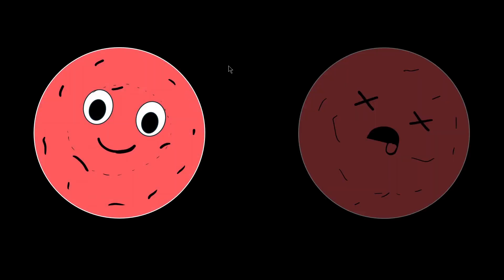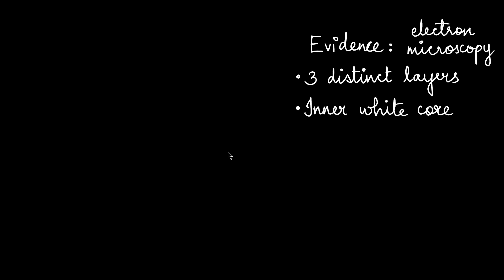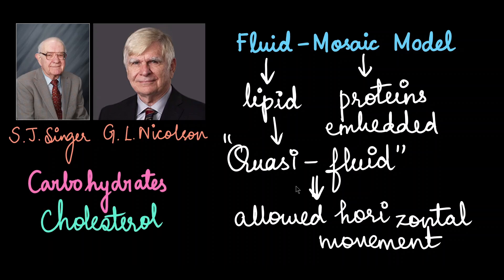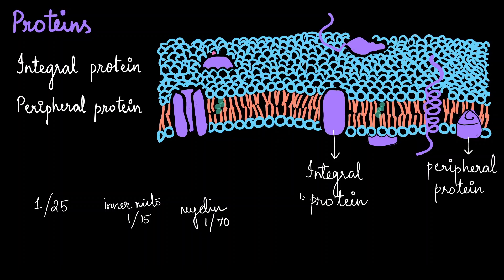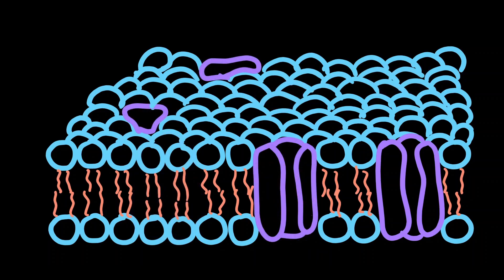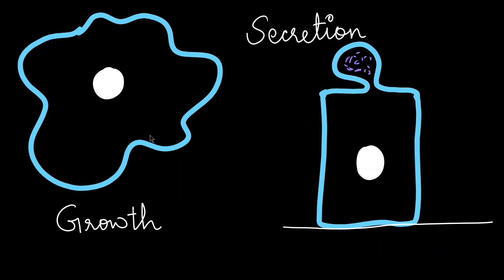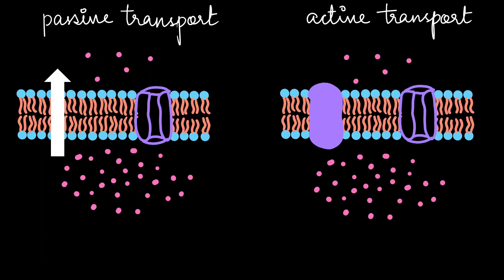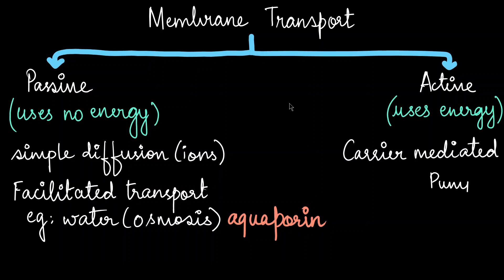Cell Membrane | Cell: The unit of life | Grade 11 | Biology | Khan Academy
How does a thin layer of molecules control everything that enters and exits a cell?  Welcome to the incredible world of the plasma membrane—a dynamic, semi-permeable structure that’s more than just a boundary! In this video, we explore the journey of how scientists uncovered the membrane's structure, from early chemical studies to the game-changing fluid mosaic model. You’ll learn about phospholipid bilayers, the roles of proteins and cholesterol, and how membranes stay fluid and functional. We’ll also uncover how cells move substances in and out through diffusion, osmosis, and active transport. Get ready to dive into one of the most important parts of the cell, where structure meets strategy!
00:00 - Introduction
00:22 - Phospholipids in membrane
00:51 - Cell membrane is a bilayer
01:38 - Triple layer cell membrane
02:38 - Fluid mosaic model
04:02 - Detailed membrane structure
04:30 - Proteins in the membrane + cholesterol
06:38 - Carbohydrates in the membrane
07:32 - Membrane fluidity
08:04 - Use of membrane fluidity
08:30 - Factors affecting fluidity
08:46 - Lipid composition
10:21 - Temperature
11:18 - Membrane transport
14:18 - Types of facilitated diffusion